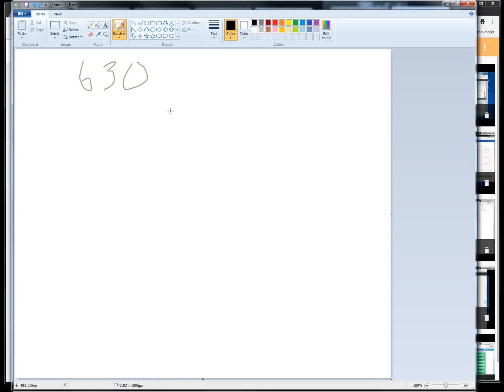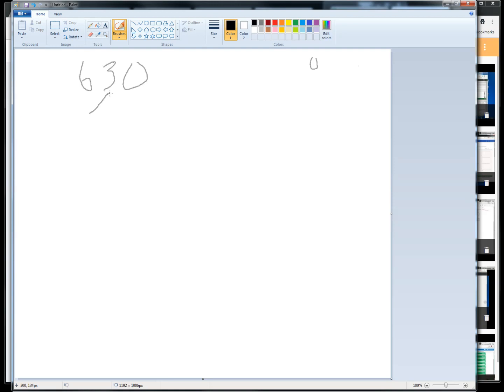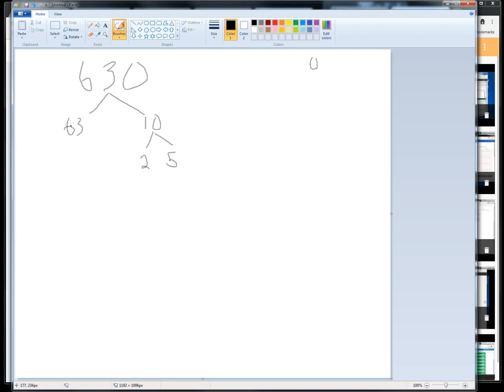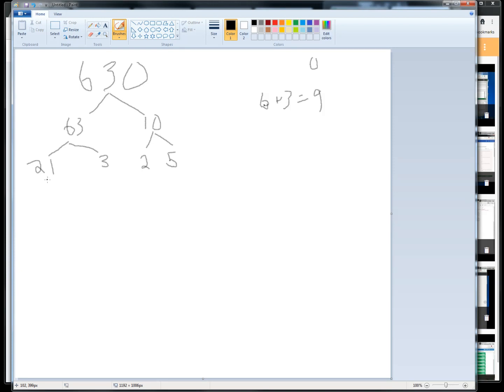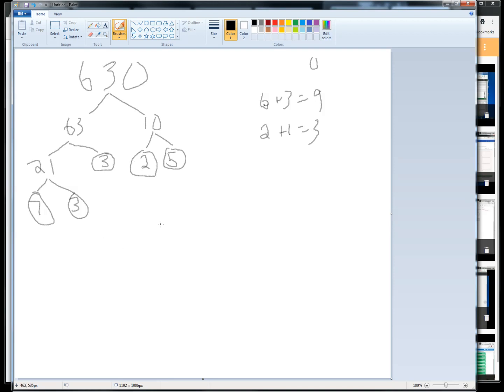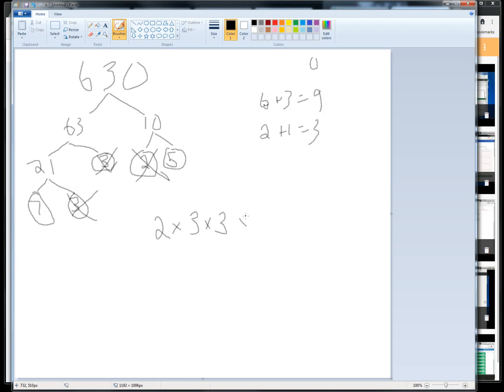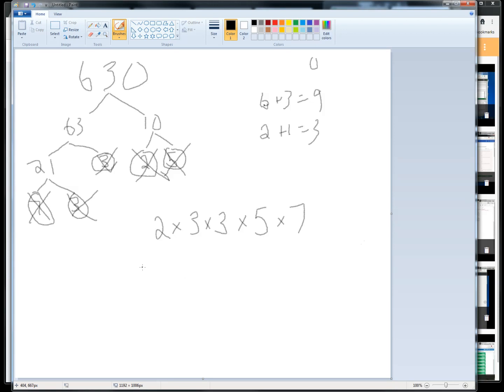Sep 13, 2018 10:35 AM